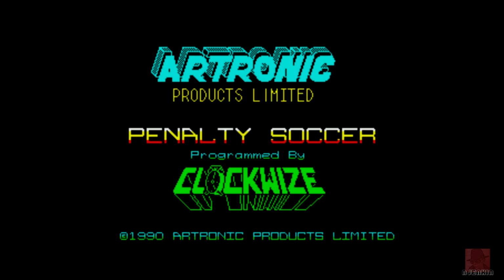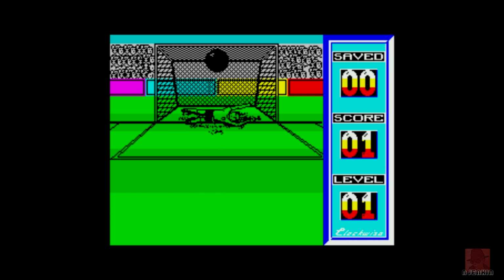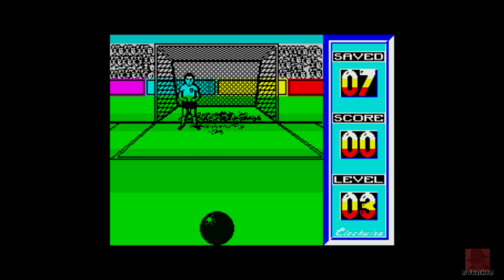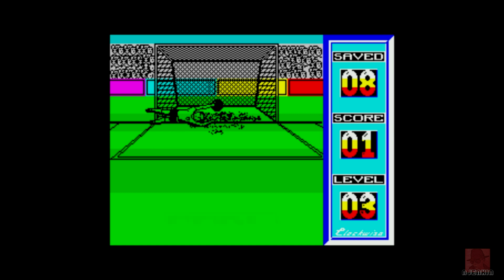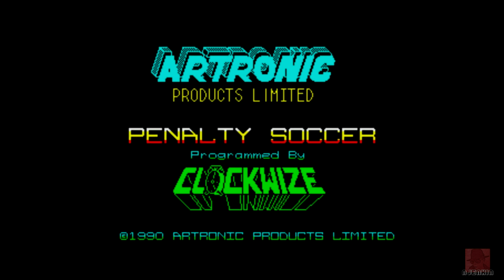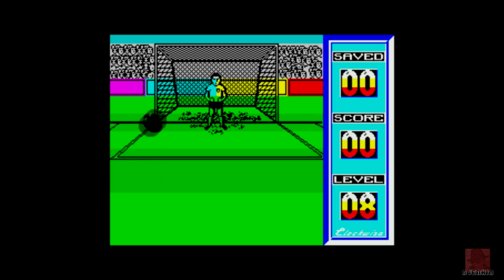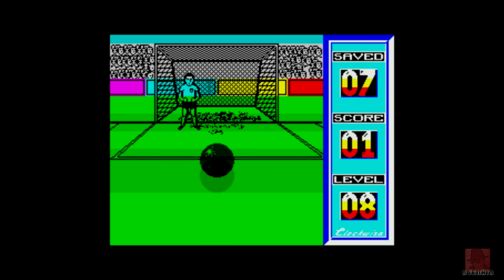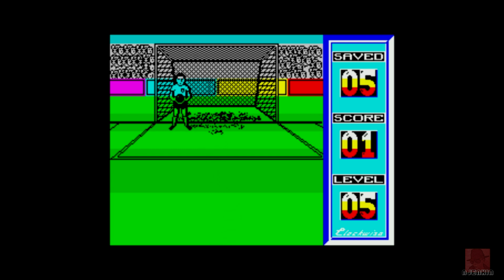Penalty Soccer - on the ZX Spectrum 48K !! with Commentary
PENALTY SOCCER - on the ZX Spectrum 48K. Published by Game Busters in 1990. Test your goal keeper skills against top strikers of the era. and Chris Waddle. Was released on budget for £2.99, but I'm not sure that's a good enough excuse. Hmmmm.